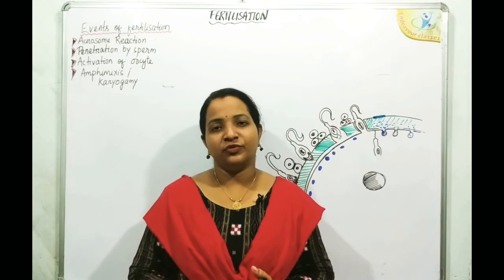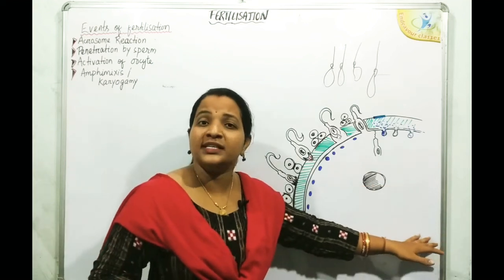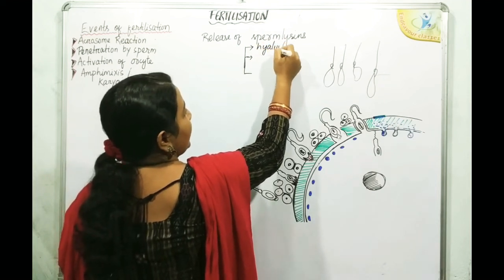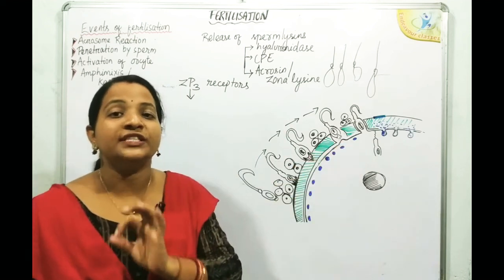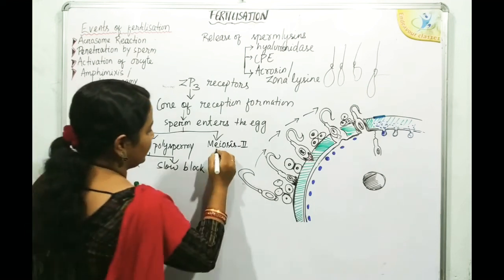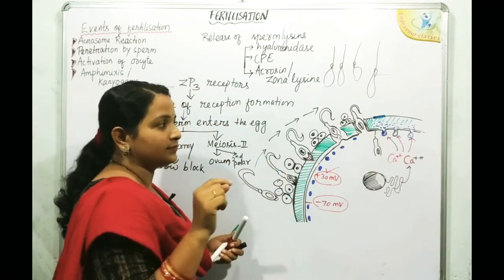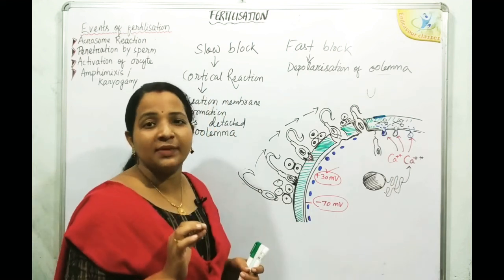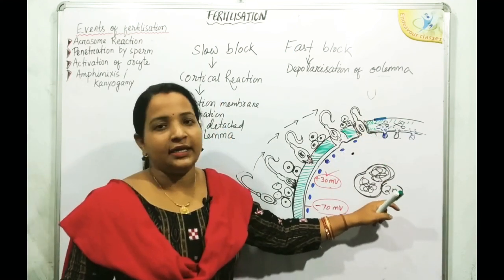Fertilisation|Steps of Fertilisation|For Class 12 andNEET BY SP Mam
After  entering  the oocyte  the  sperm  removes  its outer  membrane and  all  parts are  digested  except  proximal  centriole  and  nucleus.
+The initial path  covered by the  sperm  inside the oocyte is called  PENETRATION  PATH and  the path  covered  by  the  male  pronucleus  to  reach  the  female  pronucleus  is  called  COPULATION  PATH.